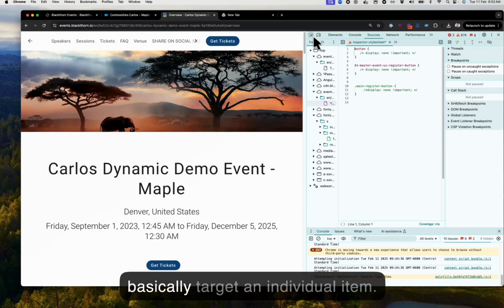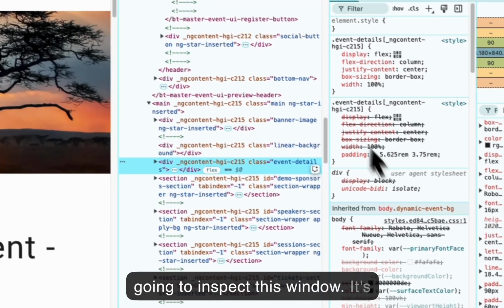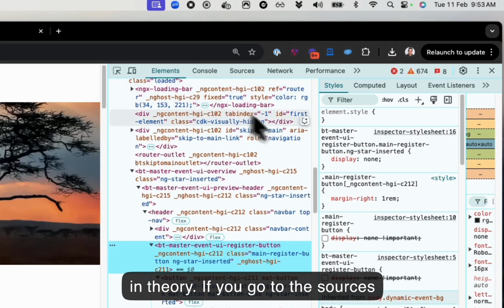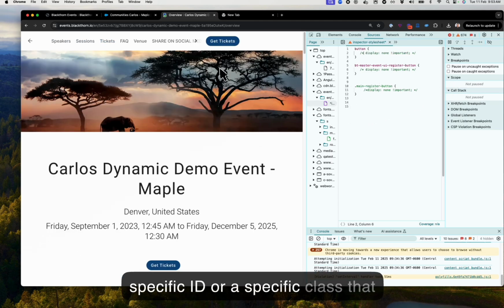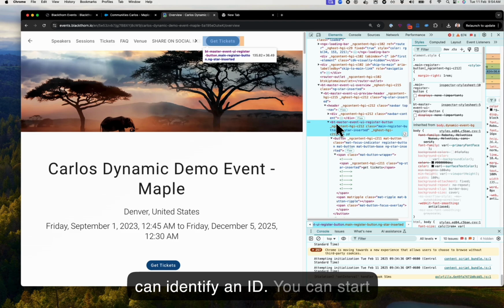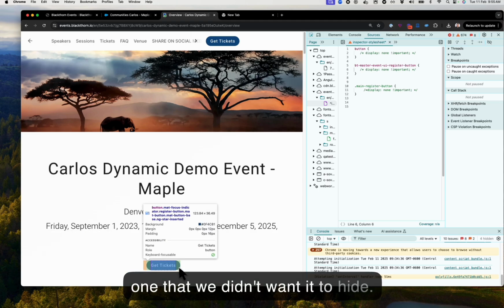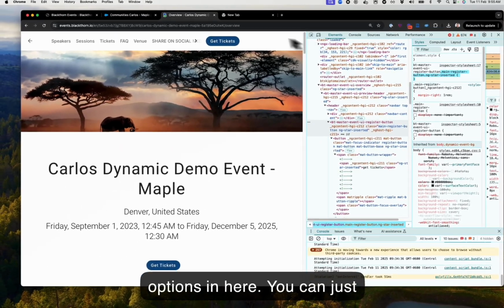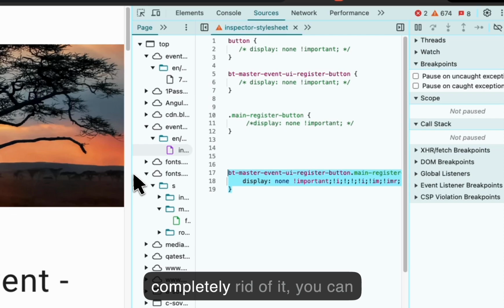🚀 CSS Basics: Understanding Basic CSS Selectors (Type, Class & ID)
Master the fundamentals of CSS with this beginner-friendly tutorial on basic CSS selectors! 🎨✨

✅ Type Selectors (e.g., p {}) – Target all elements of a specific type.
✅ Class Selectors (e.g., .btn {}) – Reuse styles across multiple elements.
✅ ID Selectors (e.g., header {}) – Apply unique styles to a single element.

By the end of this video, you’ll know how target specific elements when using custom CSS. 💻🔥